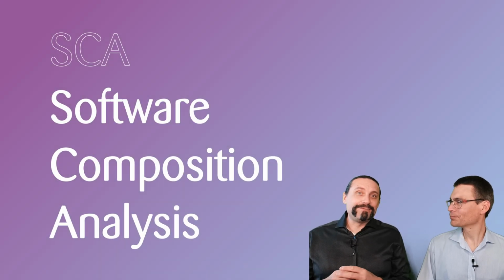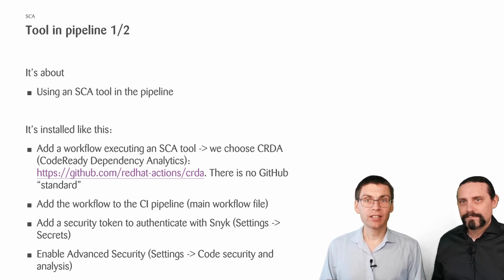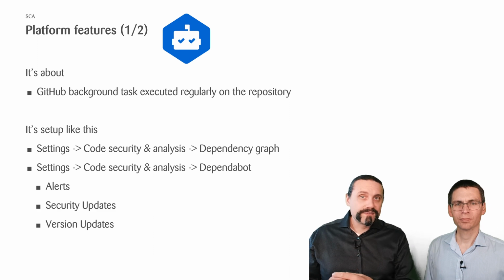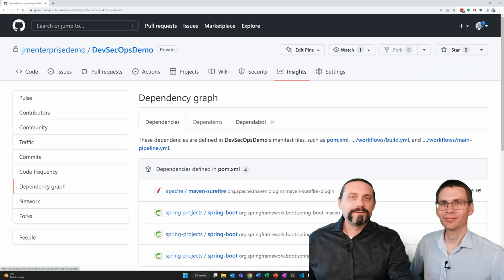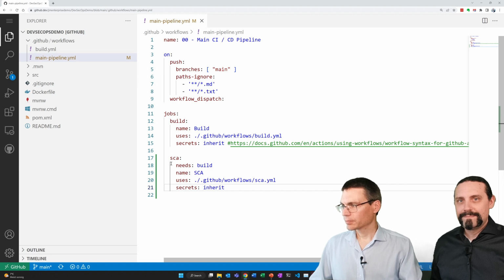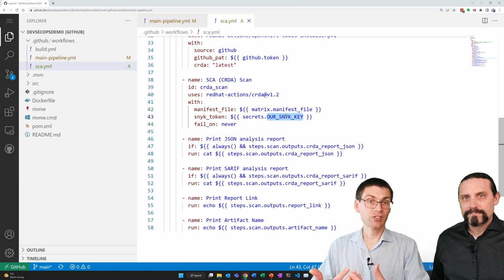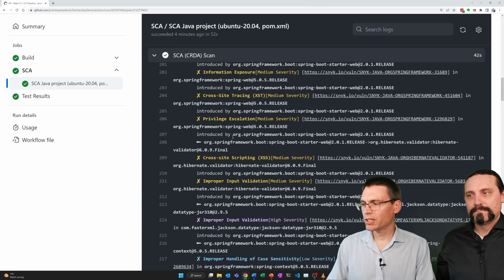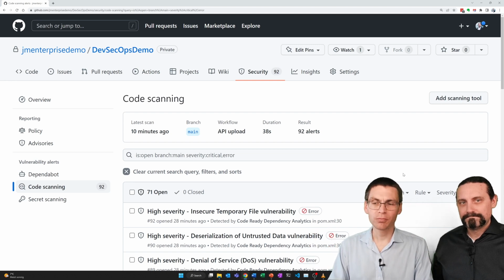GitHub: DevSecOps: Part 3/12: Learn How to use SCA (Software Composition Analysis)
What is Software Composition Analysis (SCA) in GitHub?
Part 3/12: In this video, Padi and I will show you how to find vulnerabilities in dependencies in your code by using Software Composition Analysis (SCA) or Dependency Scanning.

00:00 Welcome
00:17 Intro
00:23 DevSecOps with GitHub
00:58 What is Software Composition Analysis
03:17 SCA with Code Ready Dependency Analytics
04:32 SCA implementation details
05:20 Dependency graph and Dependabot
06:12 Dependabot implementation details
06:59 Enable Dependency Graph in GitHub
07:25 Enable Dependabot
08:33 Dependency Graph Results
09:10 Dependabot alerts
10:04 Enable code scanning for the repository
10:40 Configure code scanning
11:13 Add SCA to Main-Pipeline.yml
12:38 Create sca.yml
15:58 Adding a the SNYK_KEY to the repository secret
16:24 How to get the SNYK_KEY
17:15 Pipeline result
18:00 Critique
19:46 Findings
20:52 Summary